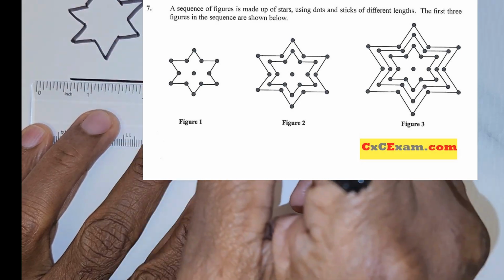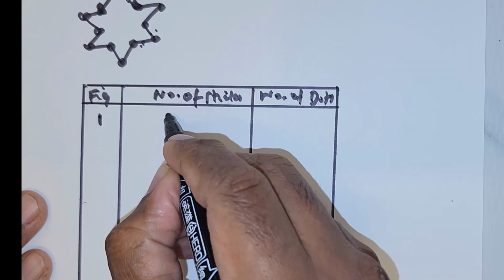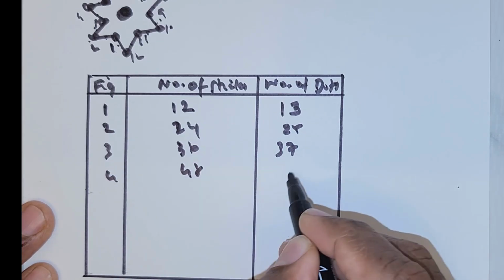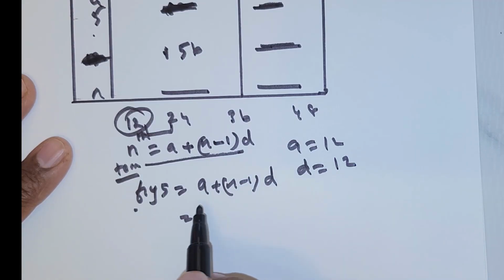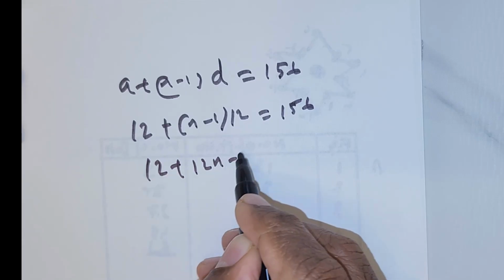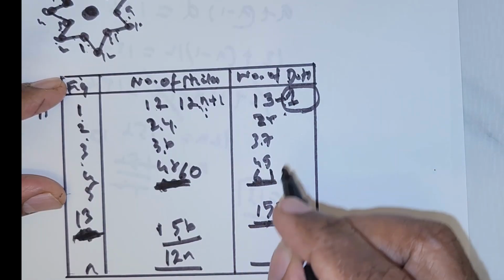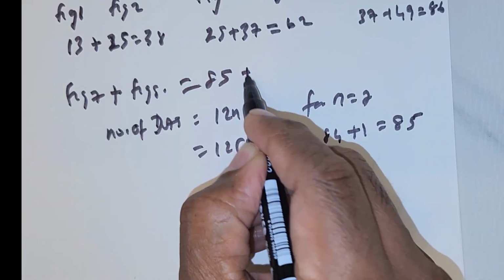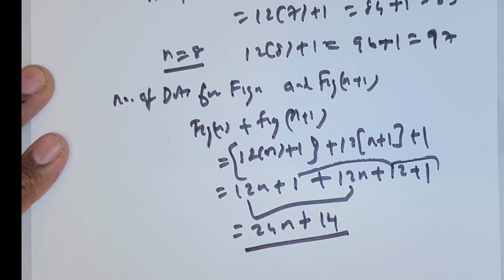January 2020 Question #07